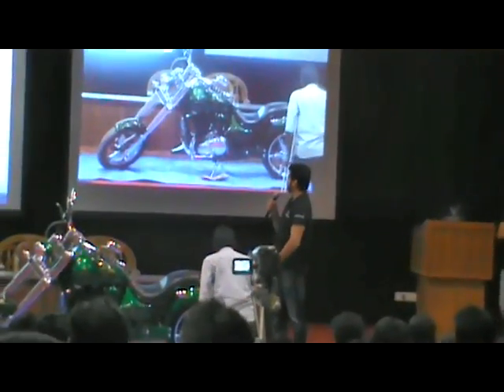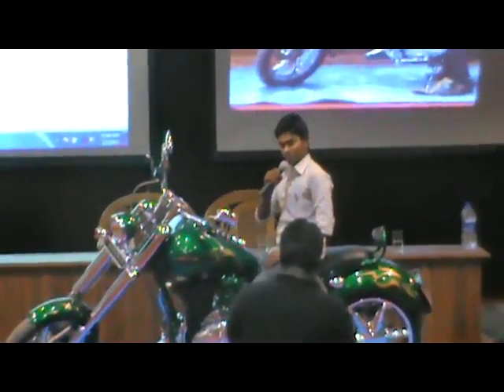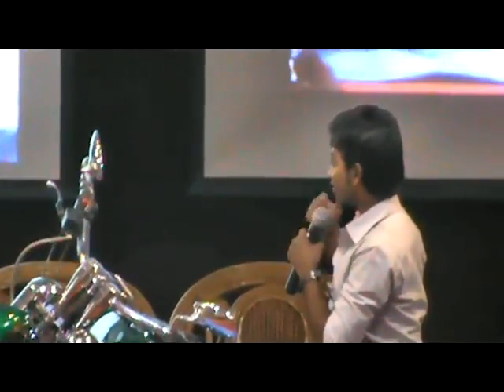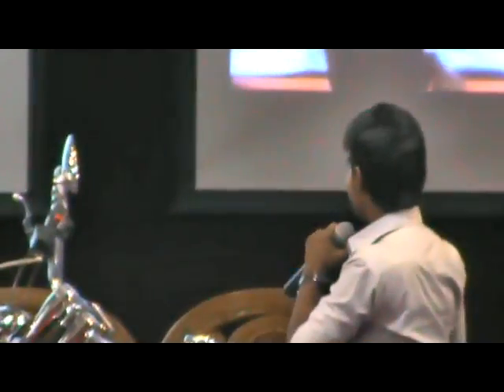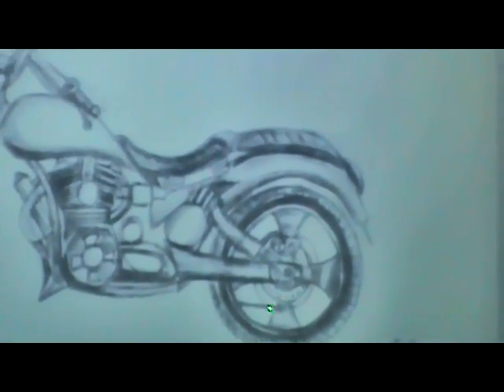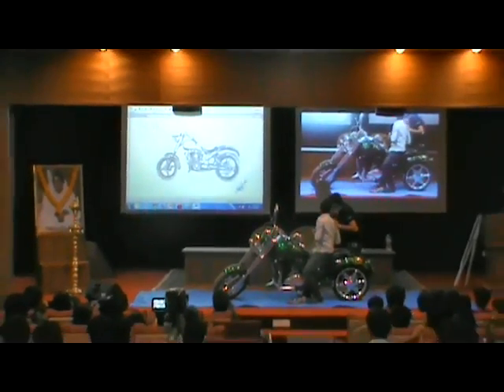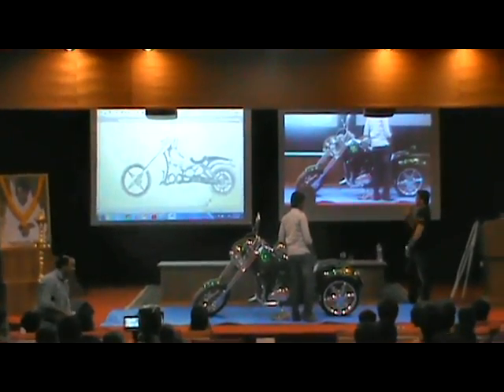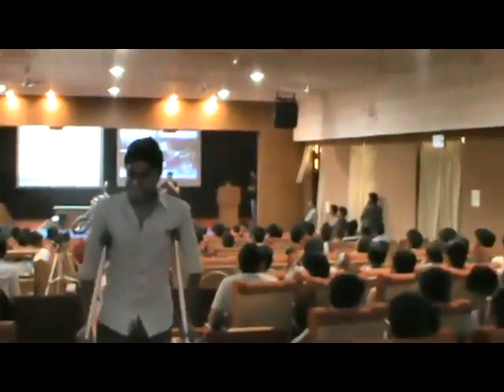Ajays Explanation of His Chopper Design..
Biggest day in my life!! :) :) ..i been awarded 2nd postion in National Level Future bike designing complation Condected by Vardenchi motors . got cash award ,autograph by Akshay Vardan And his remark. special thankz 2 all my frnd who supported in it...